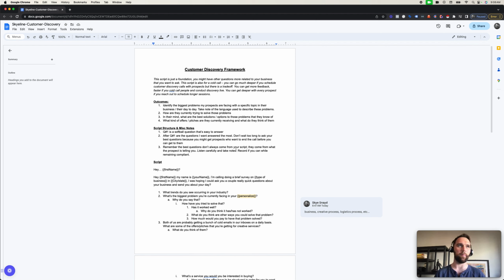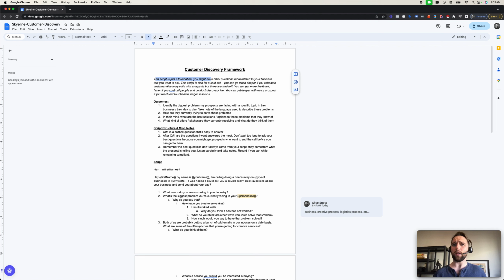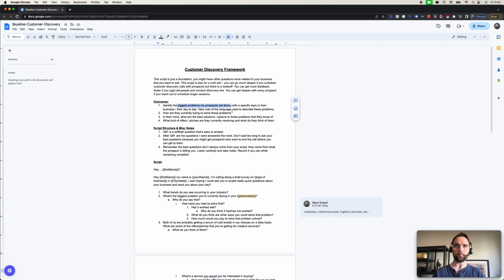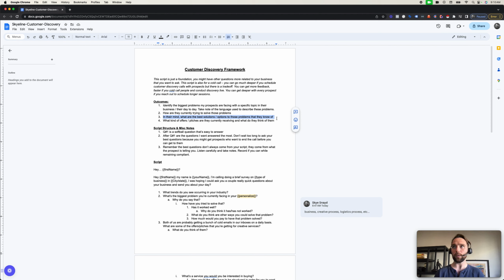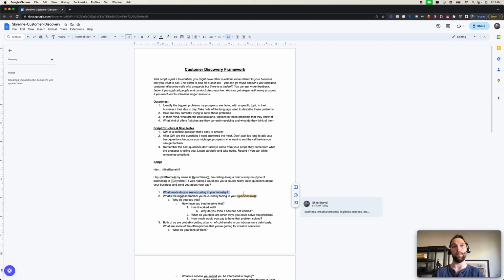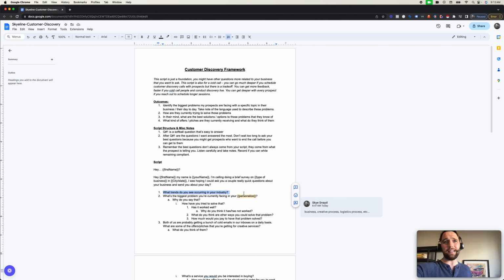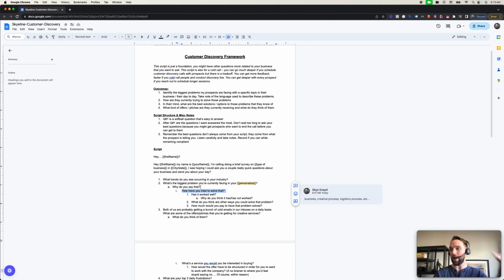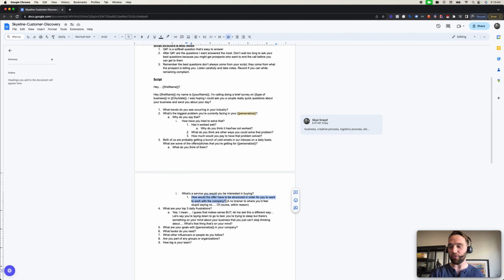Customer Discovery: How To Fix Broken Prospecting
In today's video, I'm diving into the vital topic of customer discovery and sharing effective methods to mend your broken prospecting strategies.

Discover the key insights on how to identify your target audience's pain points, streamline your outreach, and revamp your approach for better prospecting outcomes.

Whether you're a seasoned sales professional or a budding entrepreneur, this video is packed with actionable tips to help you navigate the complex landscape of customer discovery and enhance your overall prospecting effectiveness.

Let's fix those broken prospecting strategies and boost your sales game!